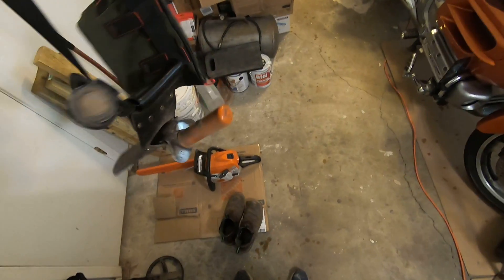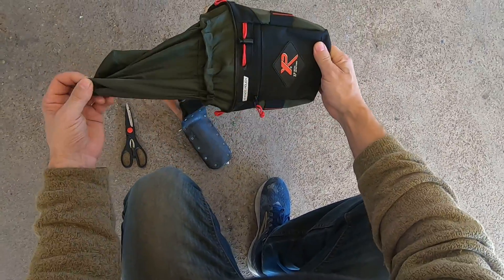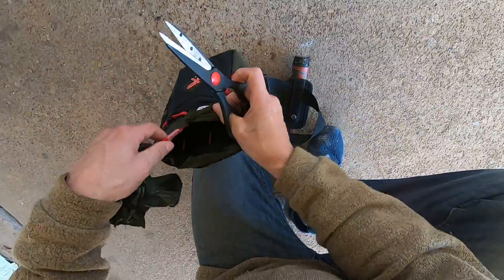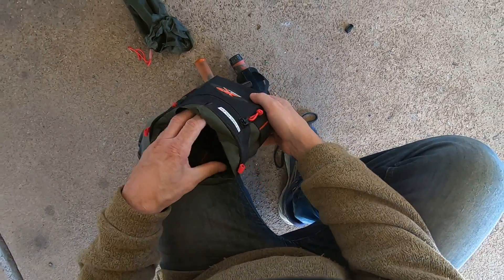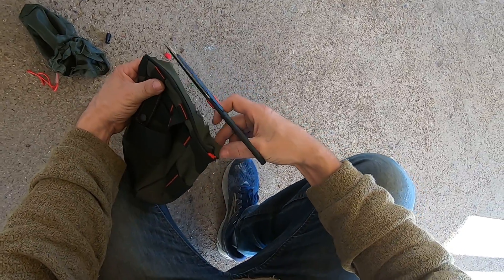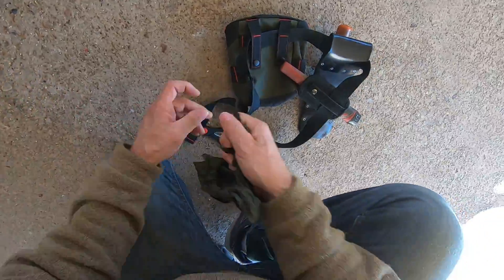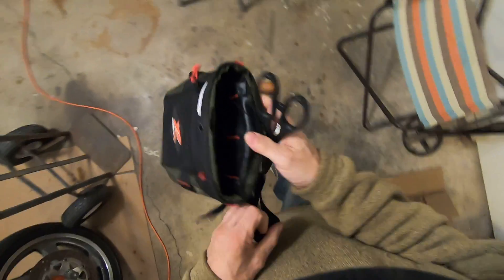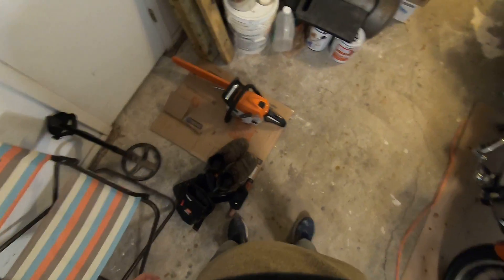Lets modify the XP finds pouch.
Making my tools work for me!!